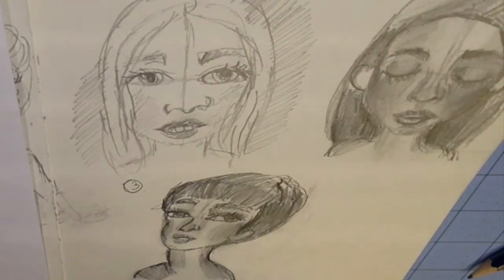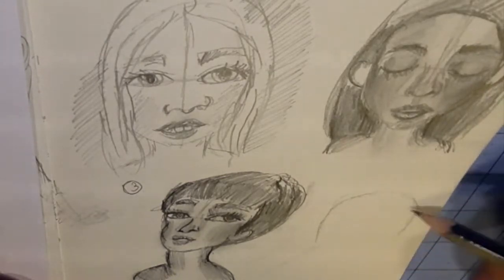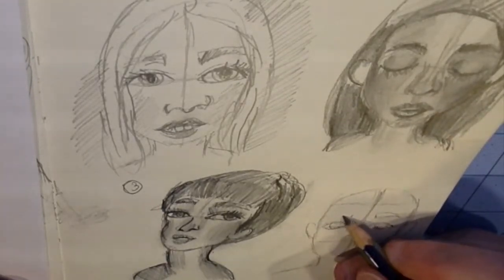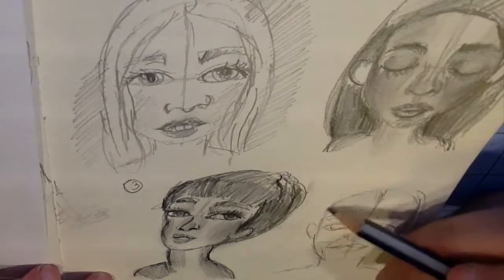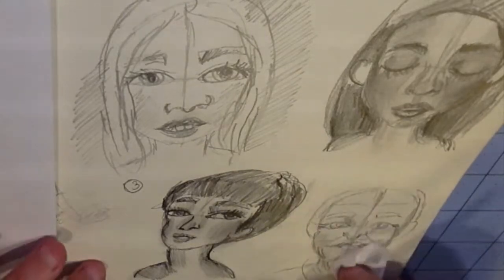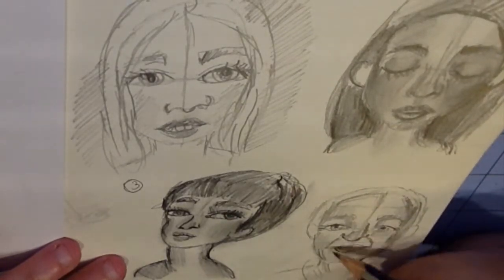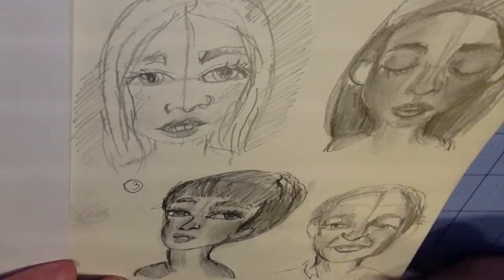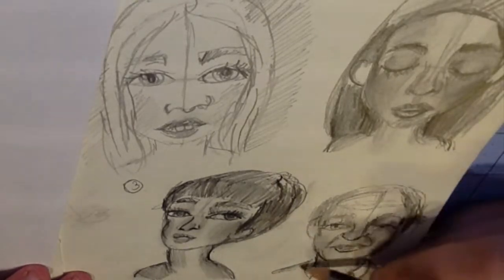#100 Drawing Heads Challenge in 10 days!!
I'm following a challenge that's going around youtube which is the drawing 100 heads in 10 days challenge. Join me by using the hash tag! :) The challenge for me starts today, January 24th, 2019-and will end February 3, 2019!